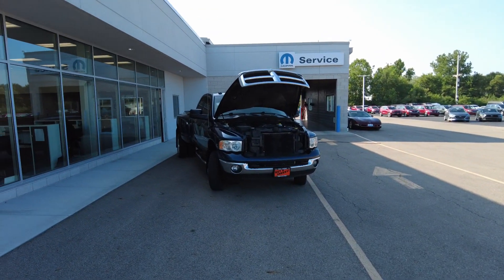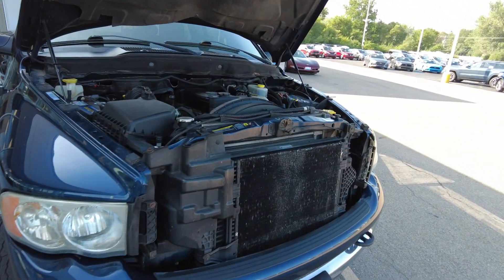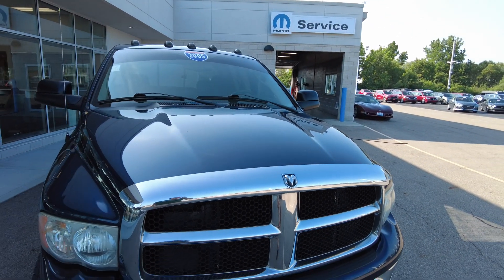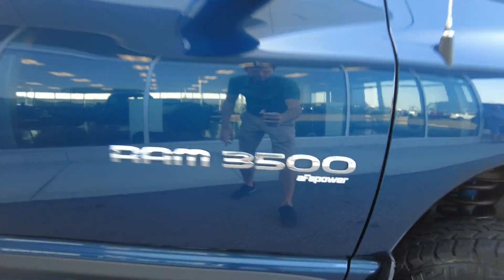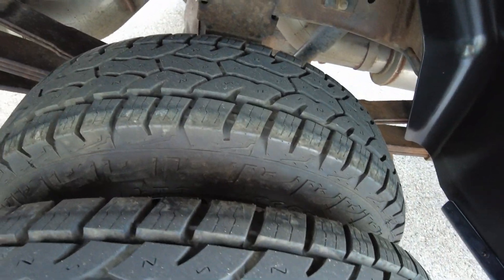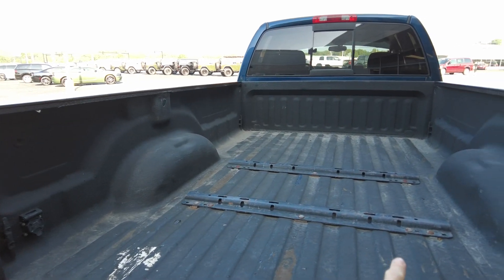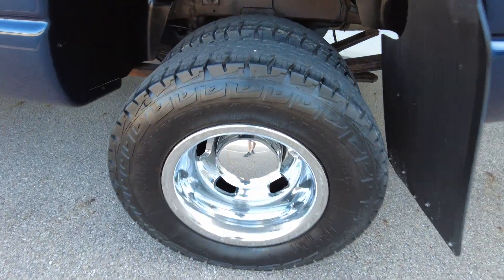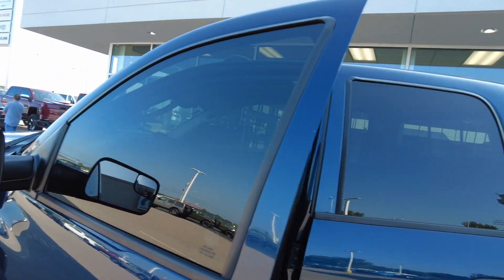2005 Dodge Ram 3500 SLT | Dually - 4x4 - Cummins | Review